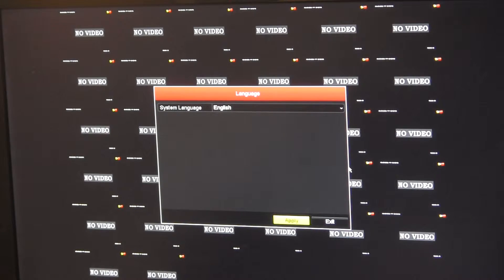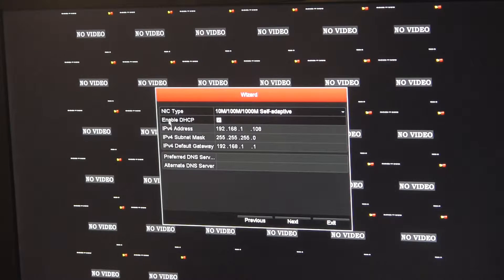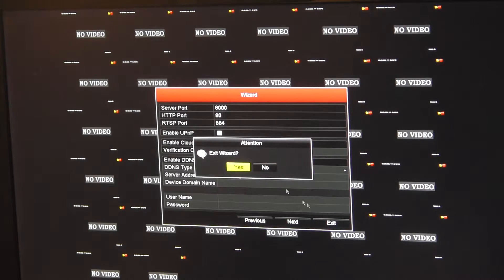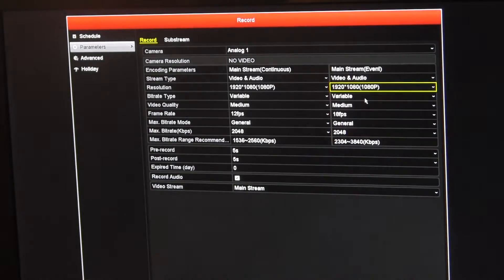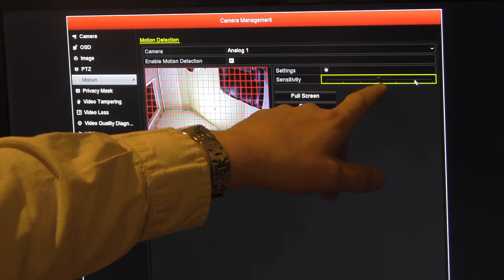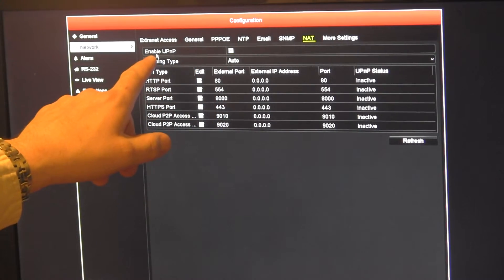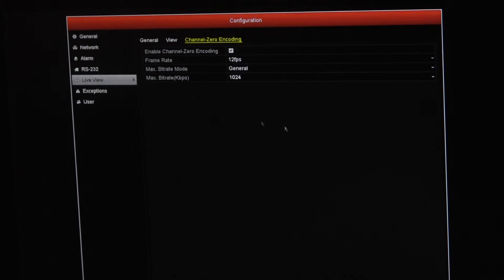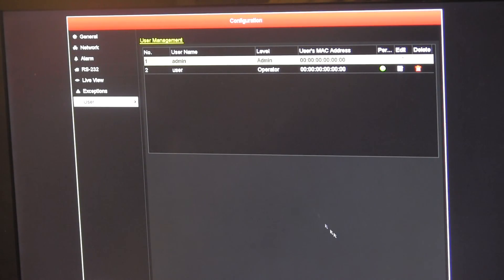Basic Set Up Aries Carina Dorato